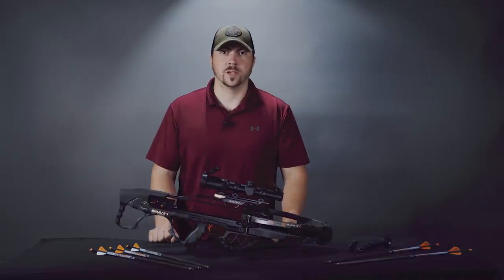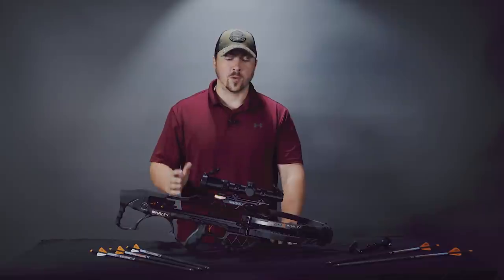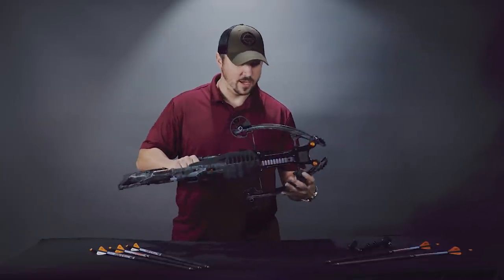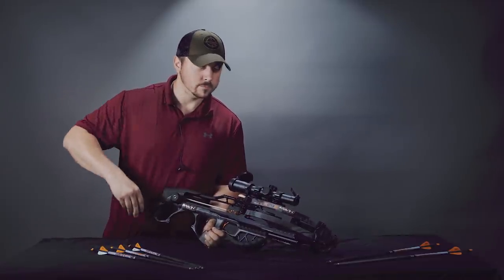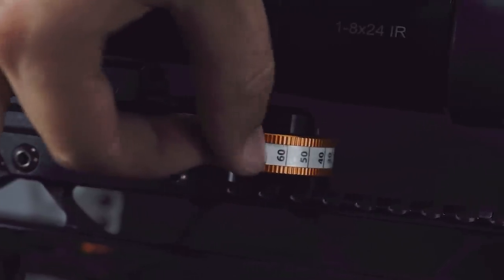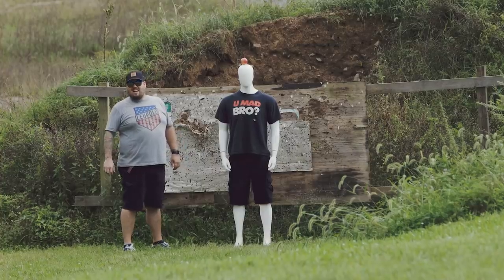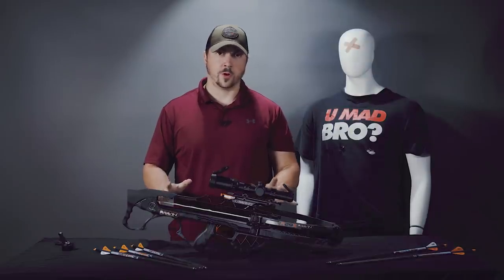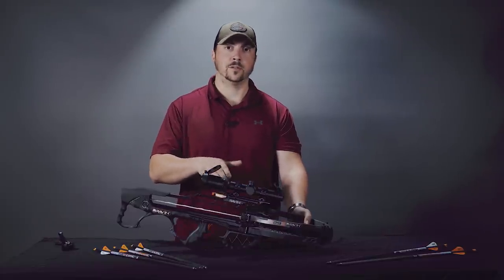Ravin R29x Crossbow | Playing William Tell | EuroOptic Spotlight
The Ravin R29X crossbow now incorporates a silent cocking system capable of pushing arrows up to 450 fps and producing 180 ft. lbs. of kinetic energy. With a 12.5 inch power stroke, the Ravin R29X measures 29 inches in length and weighs 6.75 pounds. The Ravin R29X maintains its sleek design with an incredible axle-to-axle with of a mere 6 inches when fully-drawn. As with all Ravins this crossbow comes fully assembled and pre-tuned so that you can practice your aim straight out of the box without wasting any time with complicated assembly or tuning. To protect you and the quality of your weapon, this Ravin R29X Crossbow features anti-dry fire and auto safety mechanisms. For ease of comfort you can also use the built-in sling mounts to attach a Ravin Backpack or Shoulder sling. So get your hands on the most compact crossbow to date in the new Predator Dusk Camo pattern, exclusive to Ravin Crossbows.